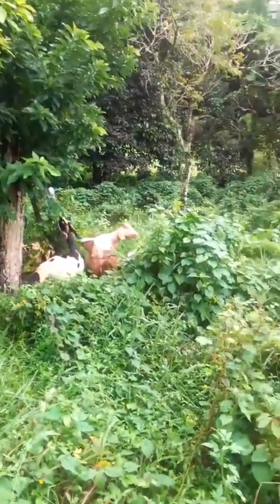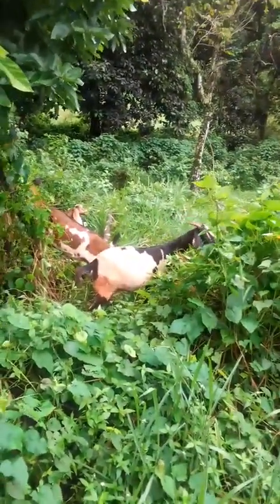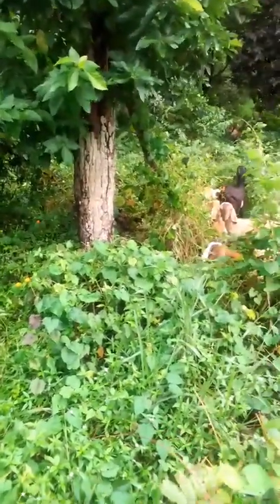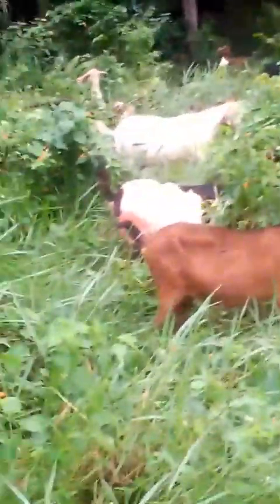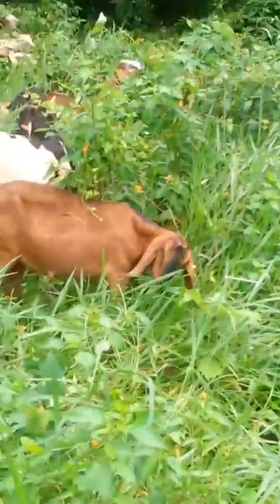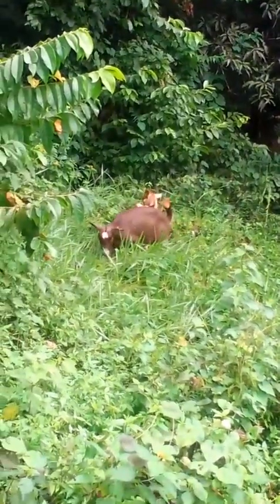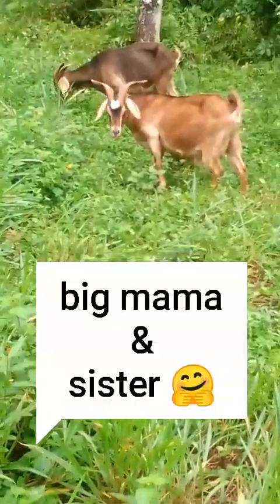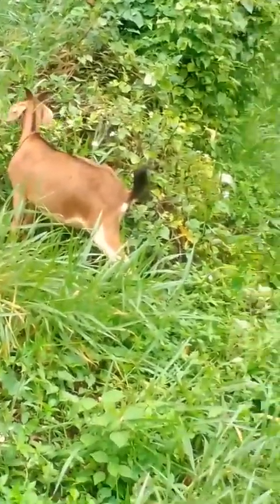what goats love / grazing goats /goats browsing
what goats like , what goats love , grazing goats , goats browsing , happy goats , thatchfield farm , after the rains